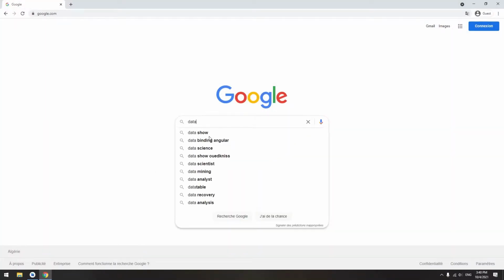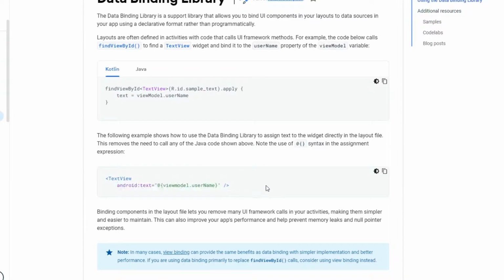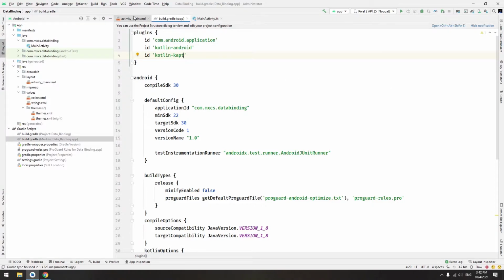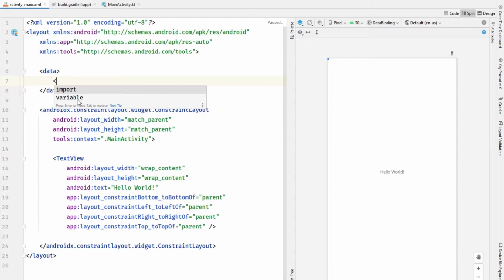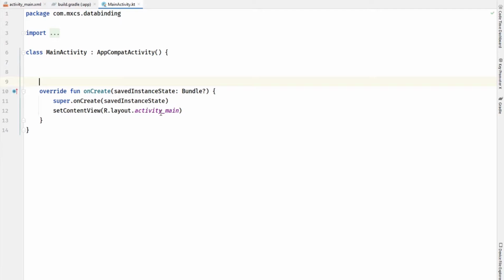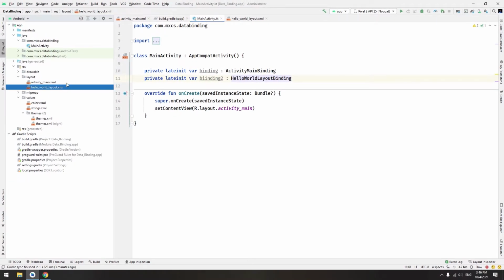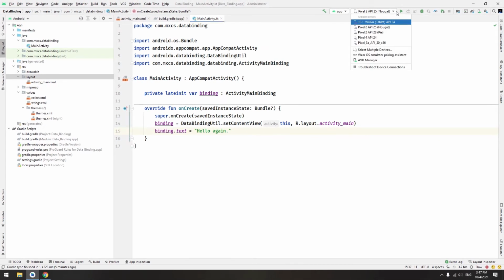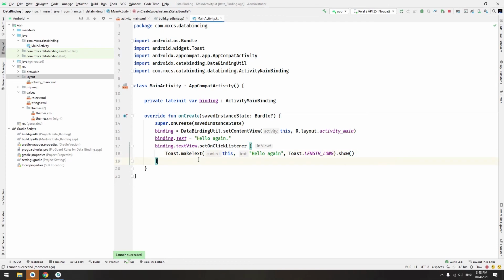Data Binding Getting Started in Android!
In this video, you will learn how to start using Data binding in your Android project. We will see how you can integrate it and also a basic example with simple Texts.

The Data Binding Library is a support library that allows you to bind UI components in your layouts to data sources in your app using a declarative format rather than programmatically - From the Android Documentation.

⏰ Chapters:
0:00 - Intro
0:30 - What is Data Binding
1:50 - Add Library To Gradle
2:40 - Convert Layout to Data Binding
4:33 - Bind XML to Activity
7:10 - Other Features